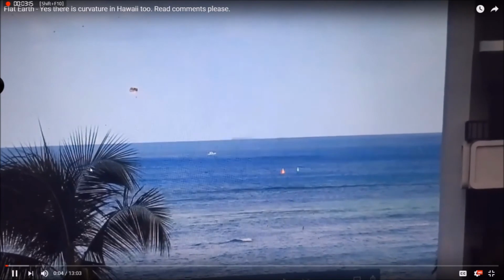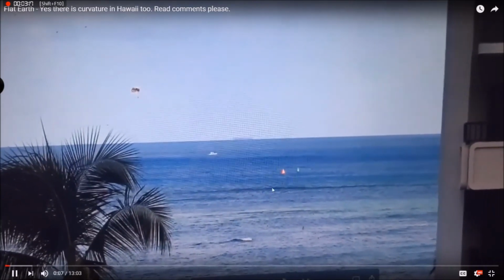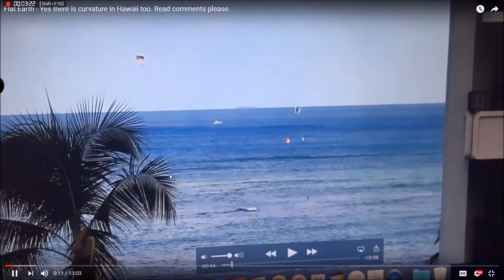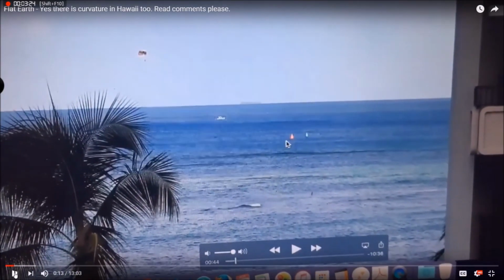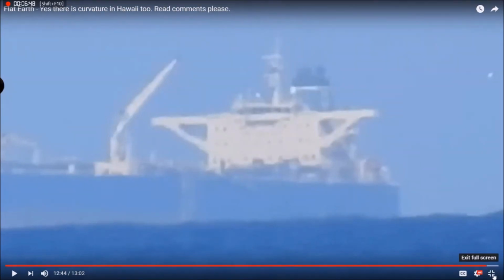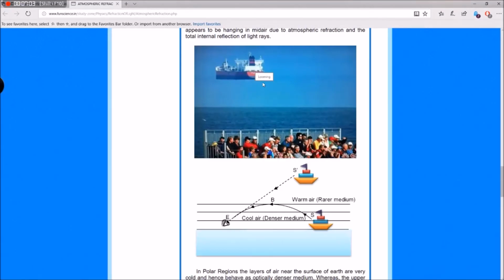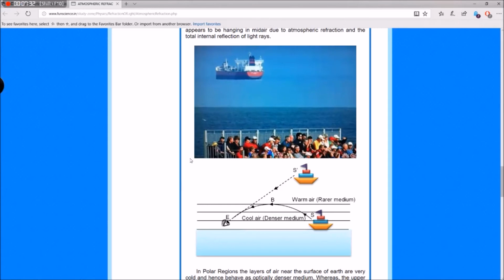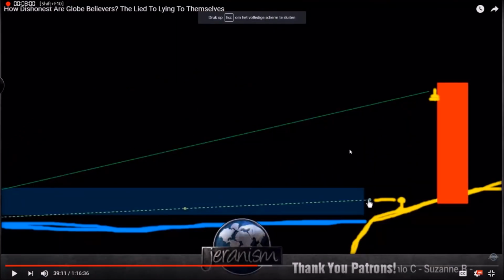Jeranism's fraud and fallacies in his : how dishonest are globers? video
here you see again that the question : how dishonest are globers?
is nonsense the question must be:  why are flat earthers such frauds ?